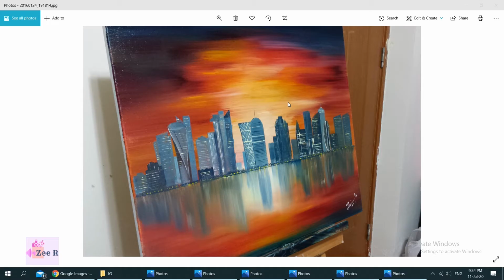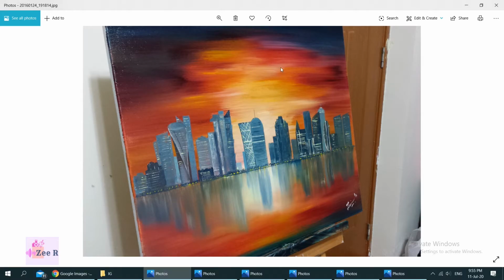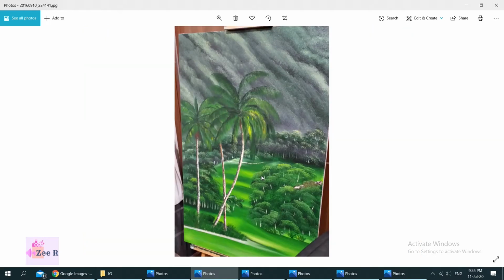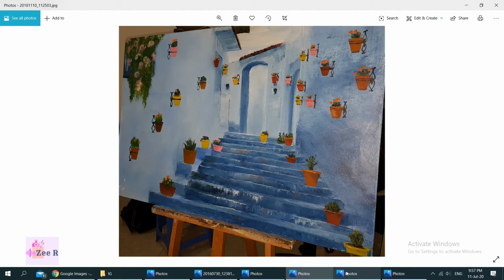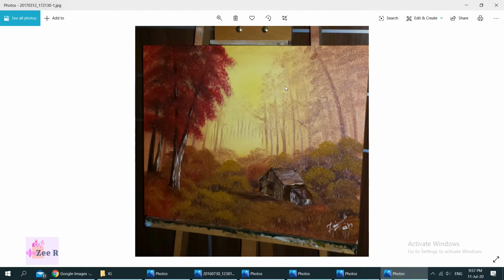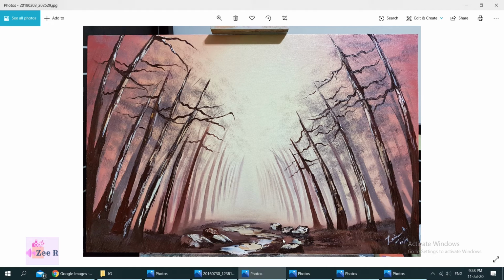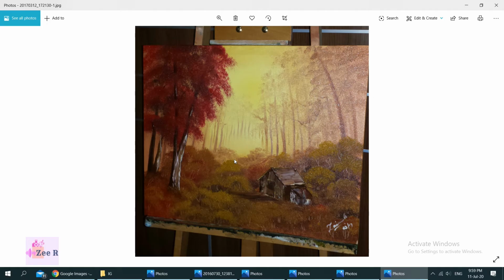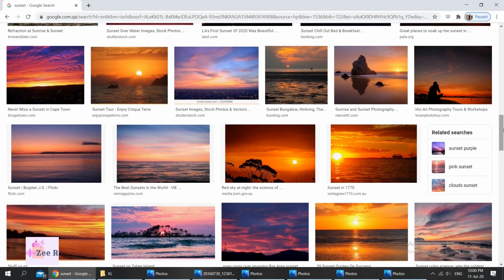Painting Secrets and Tips for beginners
Hi All!
I am Zee R, residing in Doha. I am an Artist and on my channel you will watch me paint, give you tips and tricks about painting and show you DIYs that you can try.

You will also listen to my podcasts in English and Urdu. I post regularly and I am comitted to answer any of your questions and comments on the Art of painting and DIY to the best of my knowledge.

All of my content is original, search based if needed and free of any copyrighted material that does not belong to me. So please show some support and